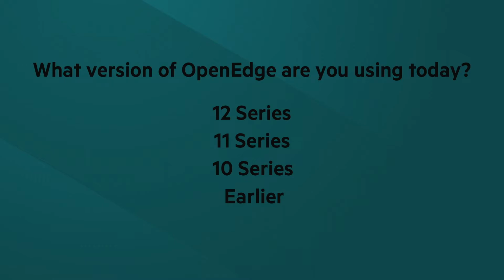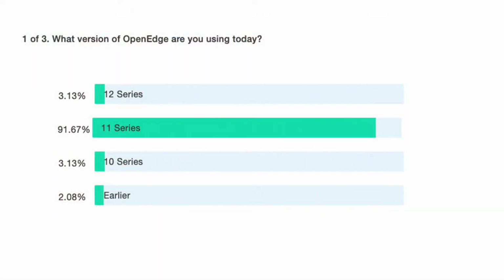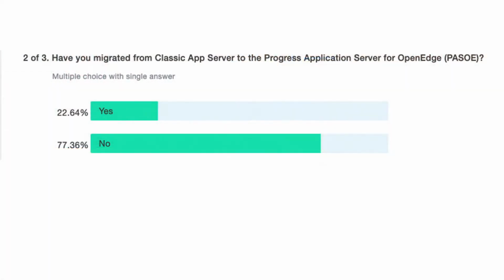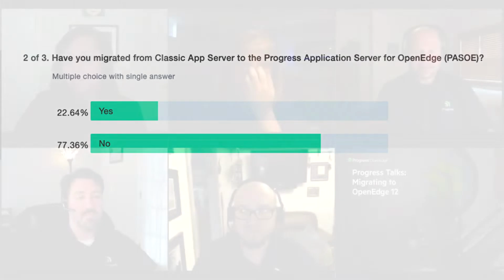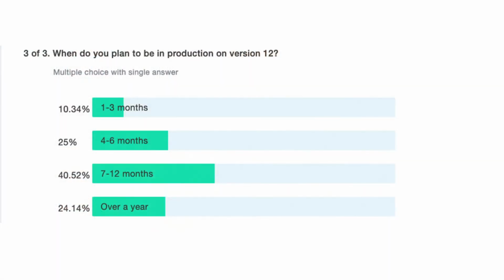Progress Talks: Migrating to OpenEdge 12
Wondering if migrating to OpenEdge 12 makes sense for your business?  Watch the Progress OpenEdge Engineering and Professional Services team as they share with you the implementation experiences of customers.